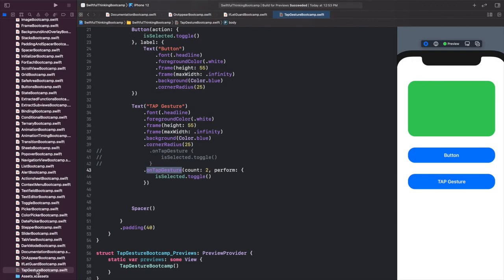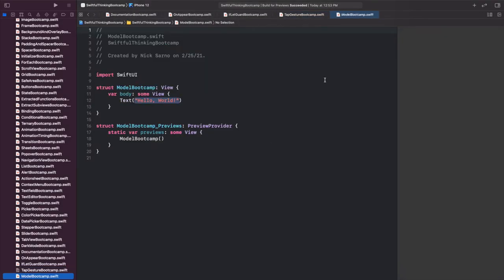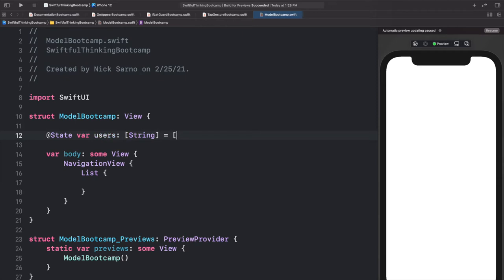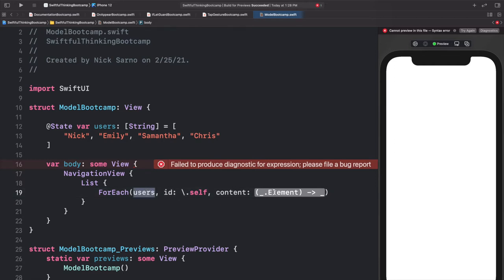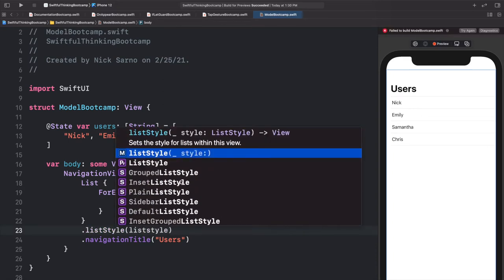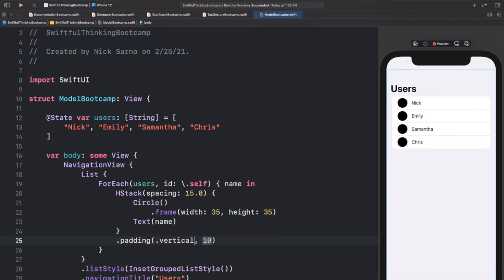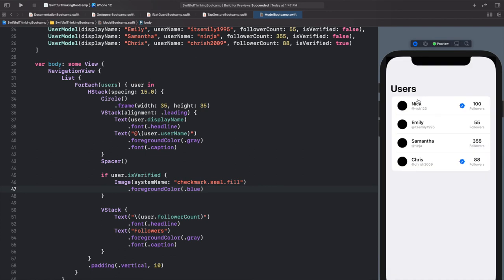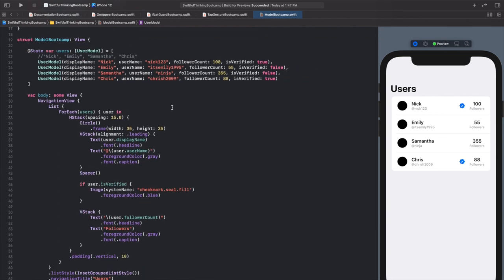How to create custom models in SwiftUI | Bootcamp #49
In this video we will create and implement a custom "model" into our application. These custom data types are often required in our applications because we can include many different data points into a single model. For example, a User's data might need to include more than just their name. By building a custom data type, we can include their name, username, email, bio, etc. all in a single object! We will be building an "immutable struct" using a struct and let constants and then incorporate it into our SwiftUI application.

🤙 WELCOME BACK 🤙